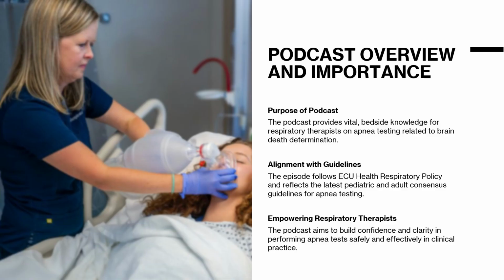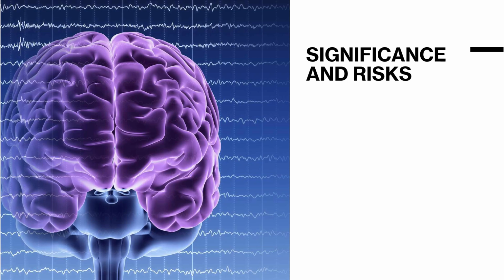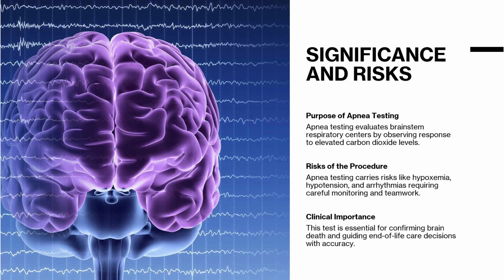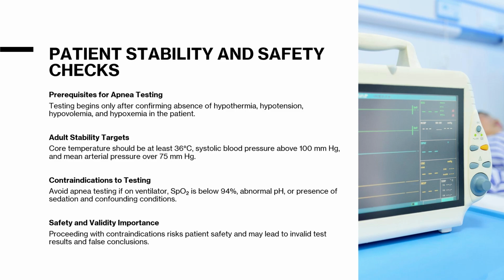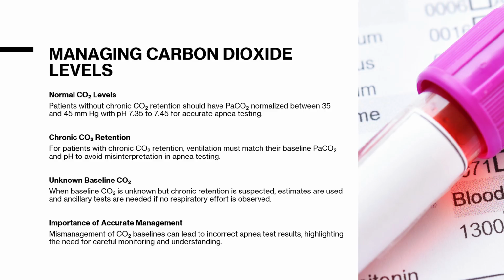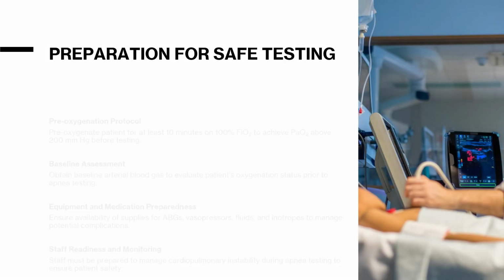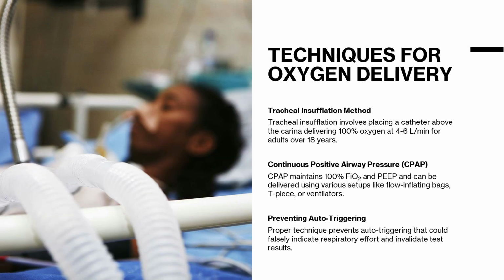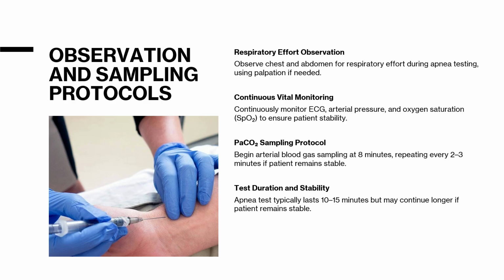Breathe Easy Episode 3 - Apnea Testing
Apnea Testing for Brain Death: What Respiratory Therapists Need to Know
In this episode of Breathe Easy, Danielle Hardy, RRT-ACCS, Clinical Respiratory Specialist with ECU Health, walks through the apnea test—a critical and high-risk component of determining brain death / death by neurologic criteria (BD/DNC).
This episode is based on ECU Health Respiratory Policy update and aligns with the 2023 Pediatric and Adult Brain Death/Death by Neurologic Criteria Consensus Guideline. Designed for bedside clinicians and educators, this discussion focuses on practical application, patient safety, and interdisciplinary coordination.
🔹 What you’ll learn:
-The purpose and physiology behind apnea testing
-Required prerequisites and contraindications
-CO₂ baseline considerations, including chronic CO₂ retainers
-Apneic oxygenation techniques (CPAP vs tracheal insufflation)
-Monitoring requirements and ABG timing
-Criteria for test termination and interpretation
-Documentation essentials and post-test care